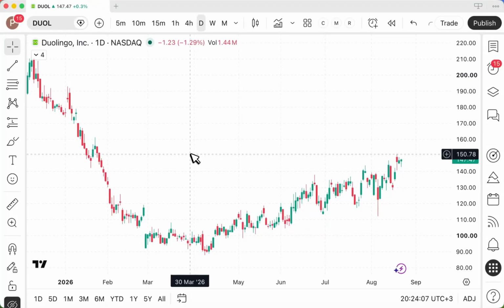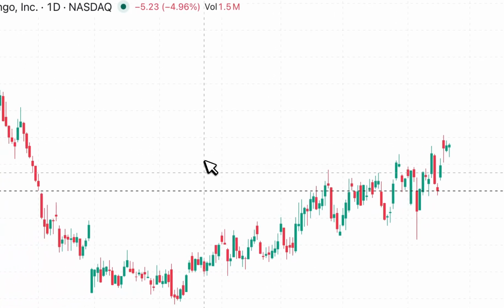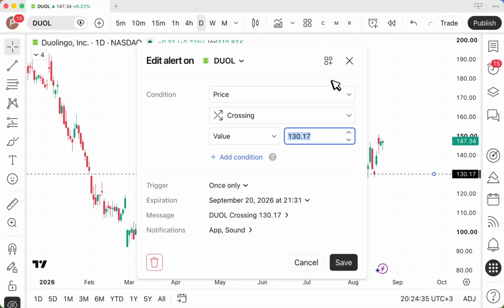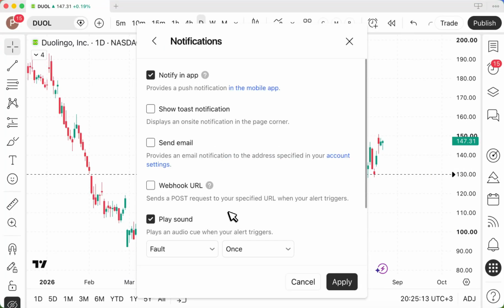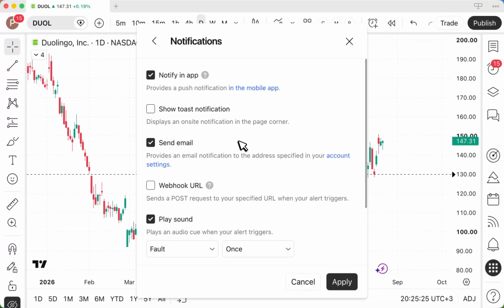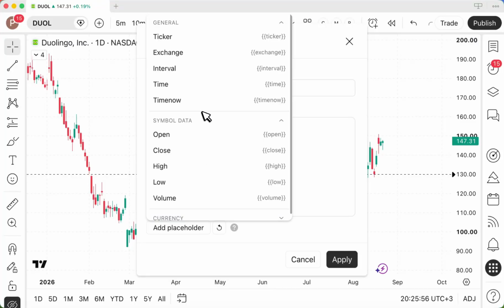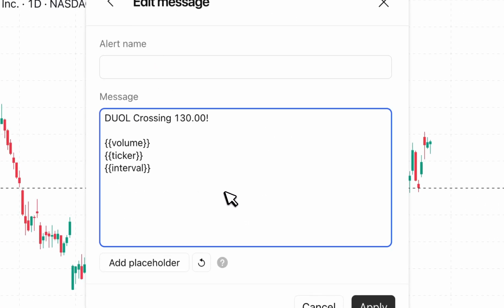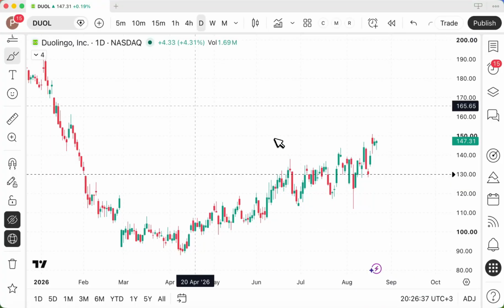How to Get Email Alerts on TradingView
Learn how to set up email alerts in TradingView so you can get notified when your price or indicator conditions are triggered. This quick tutorial shows you where to find the alert settings and how to configure email notifications.